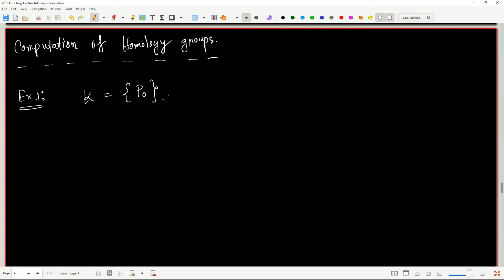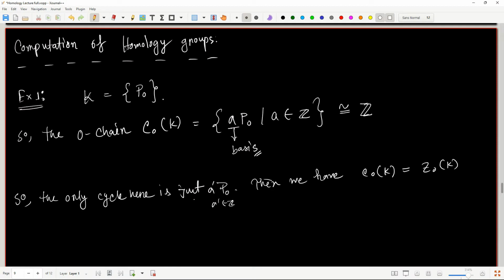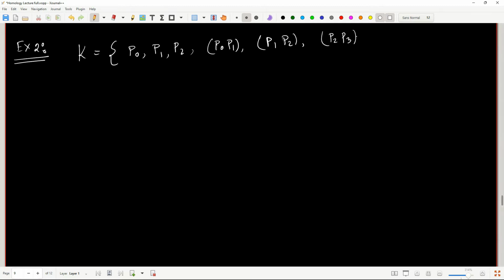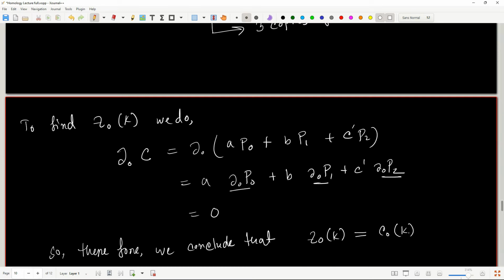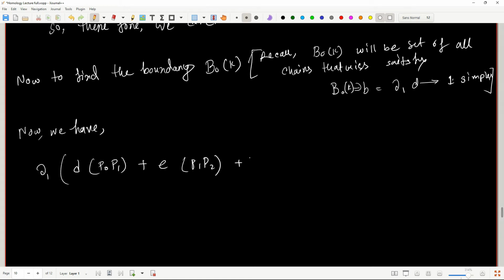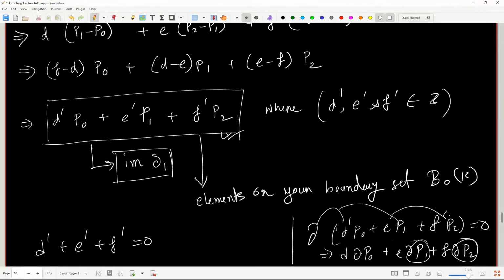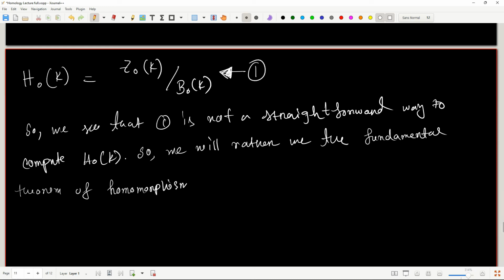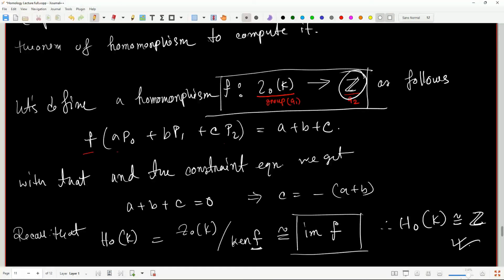Computing Homology Groups Part 1